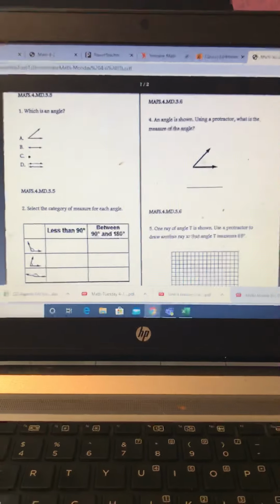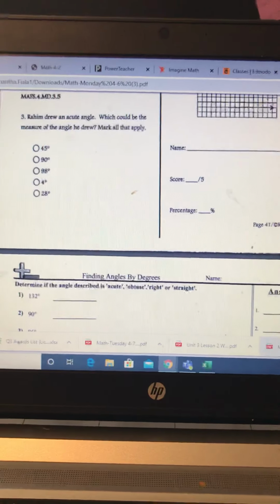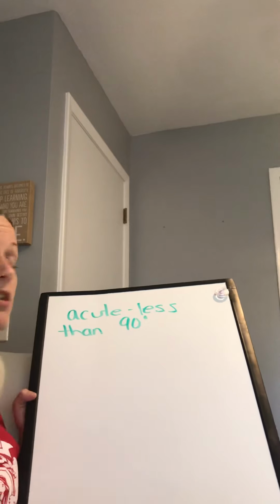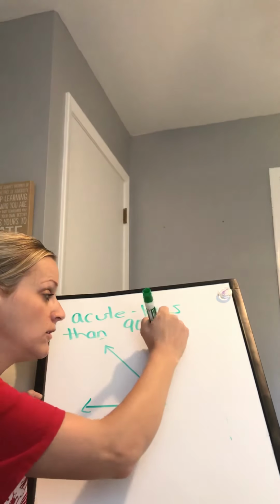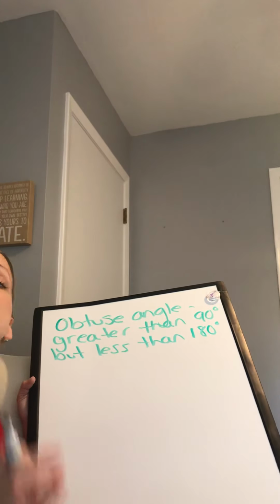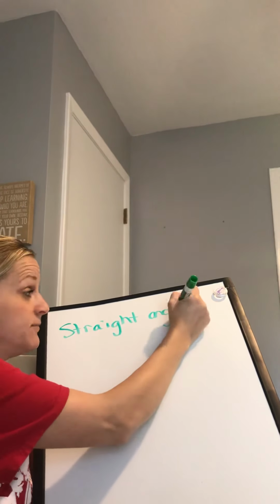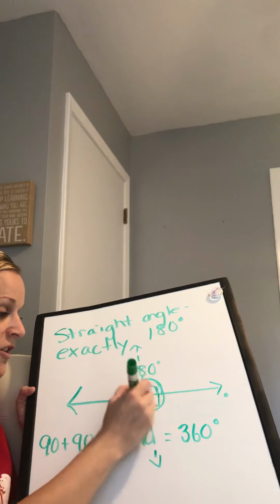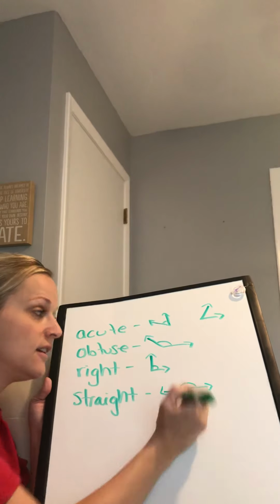Math lesson 4-6